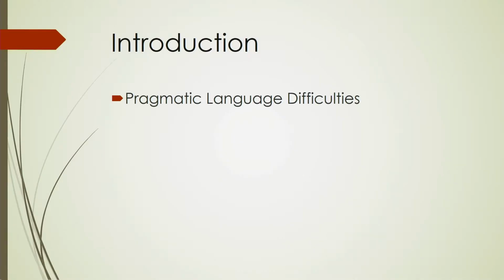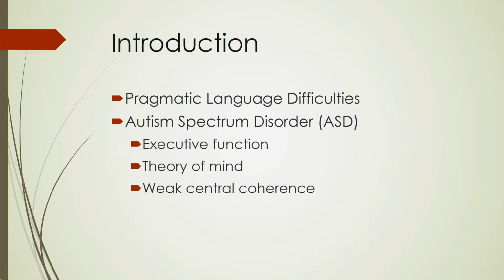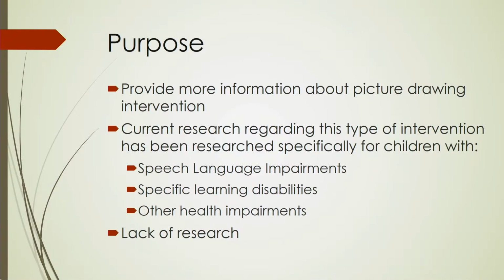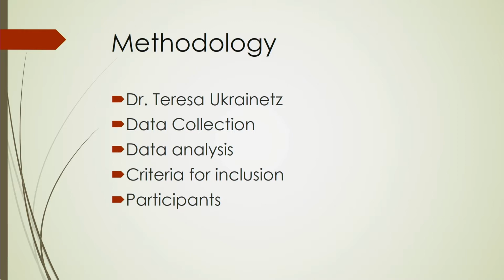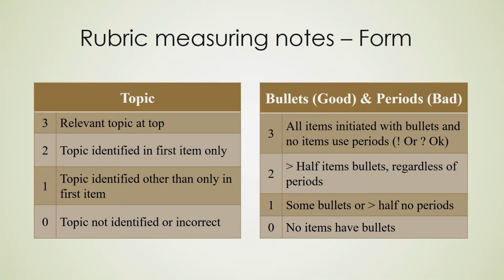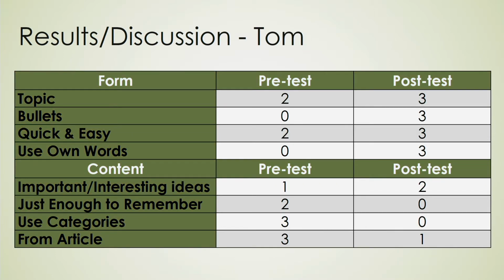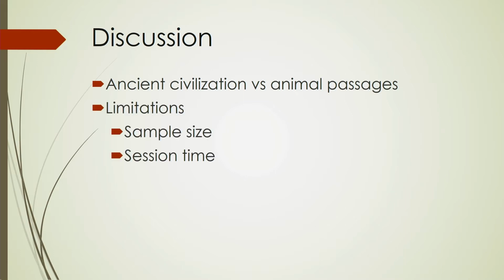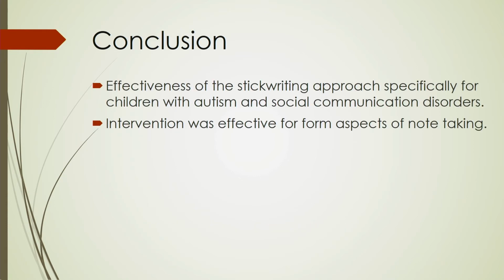Stickwriting Approach for Children with Autism and Social Communication Disorders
Presenter: Ana Astoquilca
Mentor: Dr. Marble-Flint
Degree: Communication Sciences and Disorders